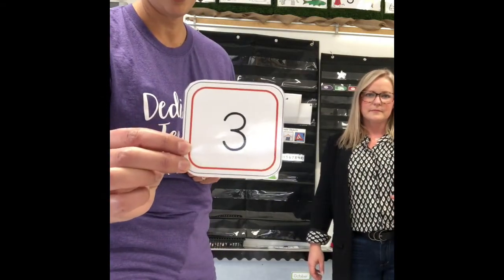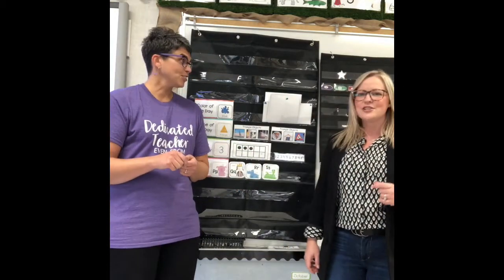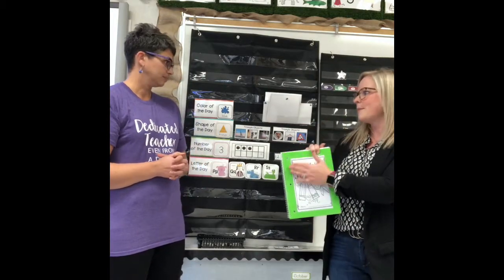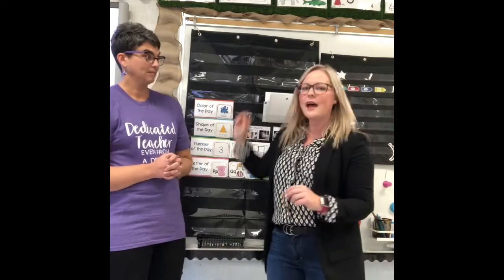Circle Time w/ Miss Jess & Mrs. Smith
Join us for circle time!